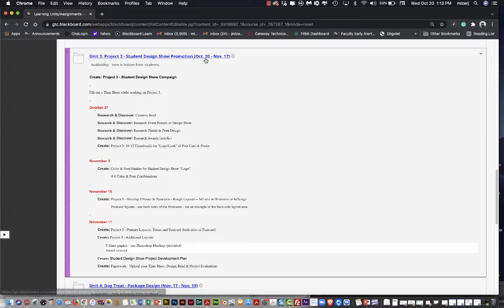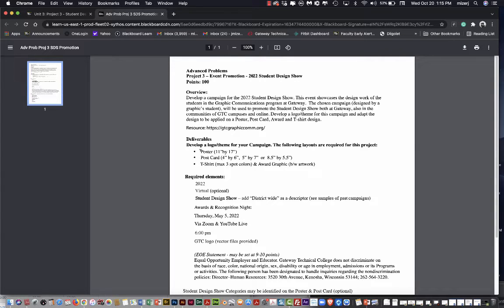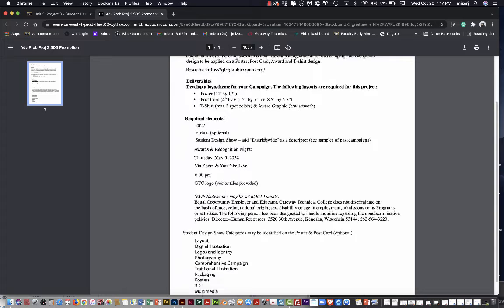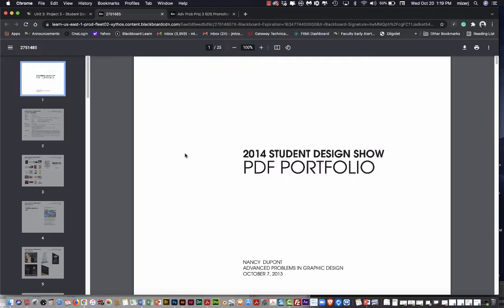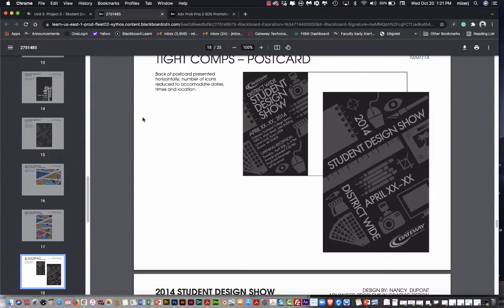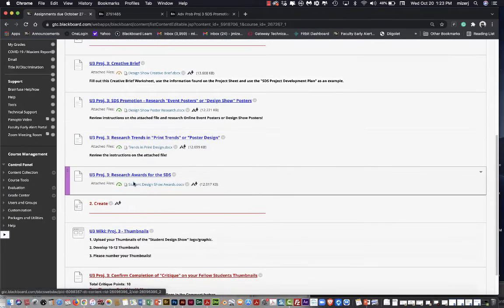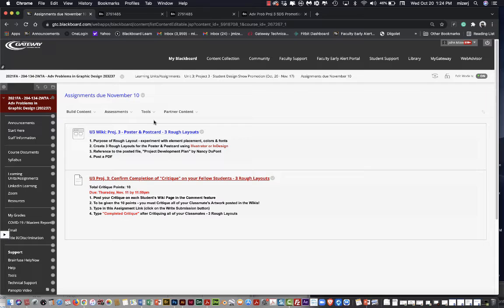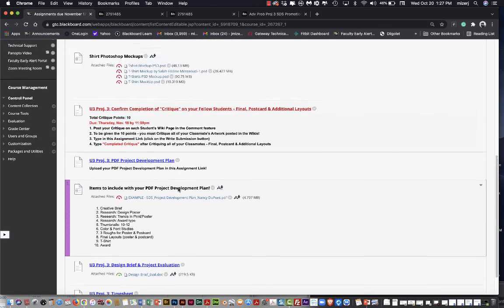Adv Prob Unit 3